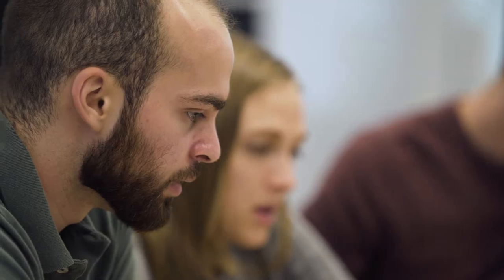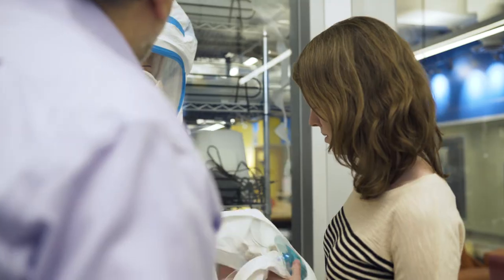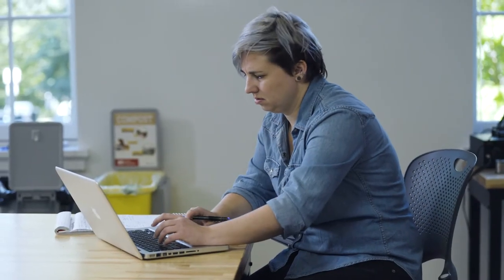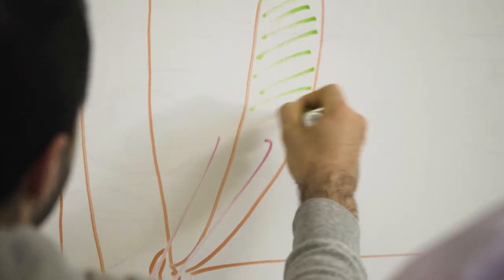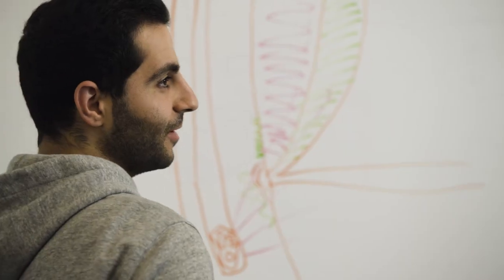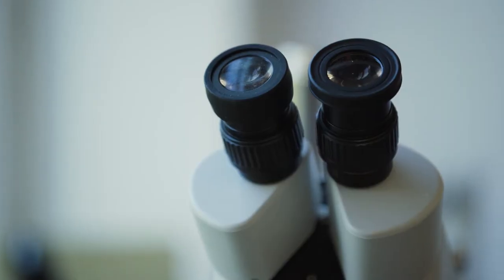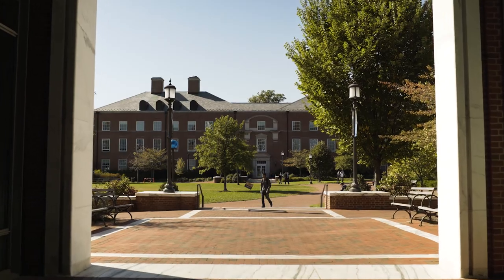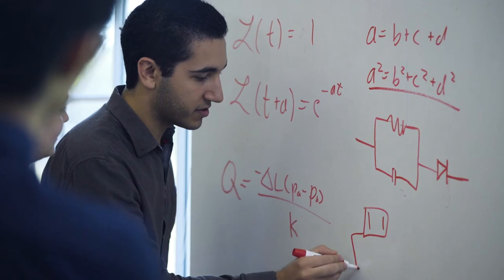Youseph Yazdi – Pioneering the Design of Health Care Solutions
Youseph Yazdi, executive director of BME’s Center for Bioengineering Innovation and Design at Johns Hopkins University, is pioneering the development of new medical technologies to improve the lives of patients across the globe—all while training the next generation of biomedical innovators.